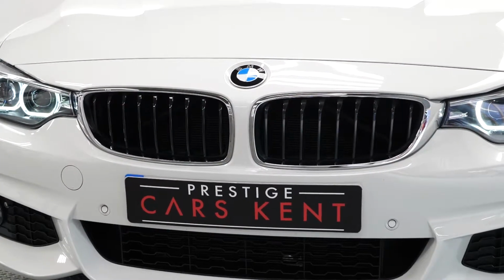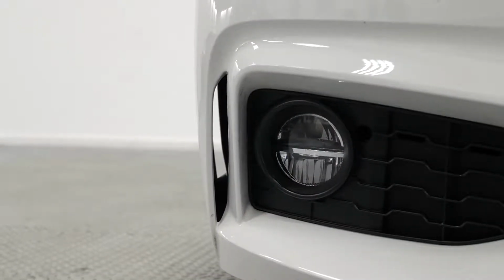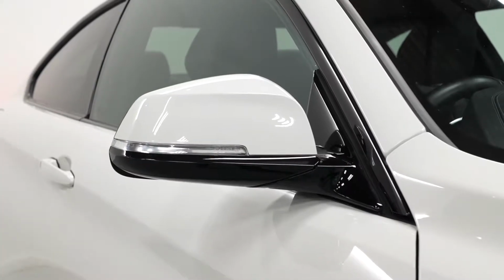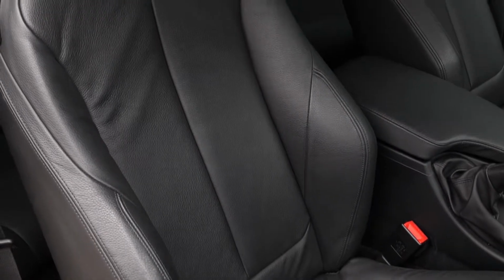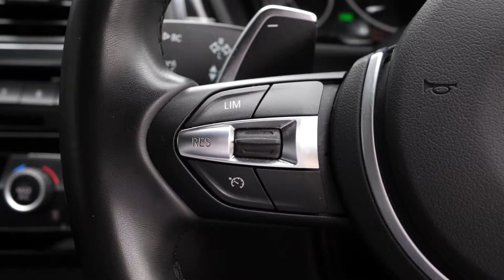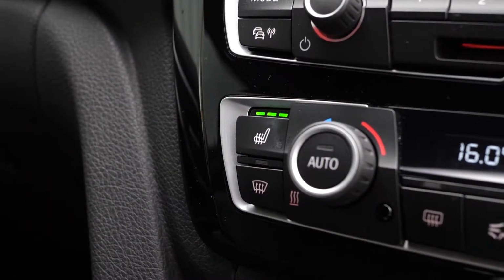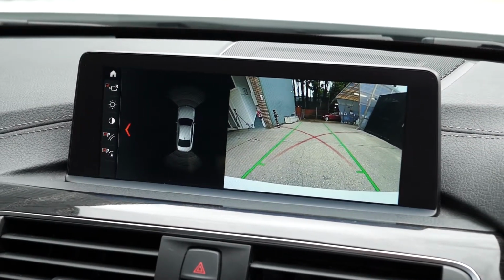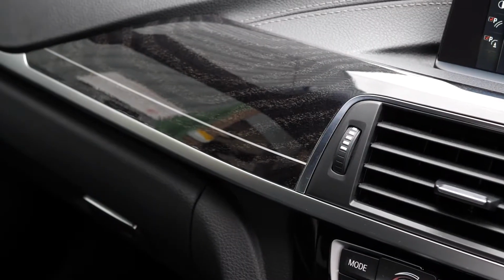BMW 440i M Sport - Prestige Cars Kent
OPTIONAL FEATURES -  Including - | 19 Inch ferric Grey 704M Style Wheels | Dark Grained Wood Inserts | Harmon Kardon Sound System | Split Folding Rear Seats | Electronic Memory Seats | Rear View Camera |,

M-SPORT STANDARD INCLUSIONS - | High Gloss Shadowline exterior Trim | M Aerodynamic BodyStyling | Sports Seats | M Steering Wheel | M Branded Door Sill Finishers | M Sport Instrument Cluster | M Sport Suspension | ,

Standard Features - including -| BMW emergency call |  BMW Online services |  BMW remote services | BMW Teleservices | Brake pad wear indicator warning light | Front/rear Parking distance control | iDrive controller and display with 6.5" monitor | Real time traffic information | Stop/start button |  Bluetooth audio streaming | DAB | Electric adjustable heated door mirrors | LED DRLs | Rain sensor including auto headlights activation | Dual zone climate control | Heated front seats |  IS